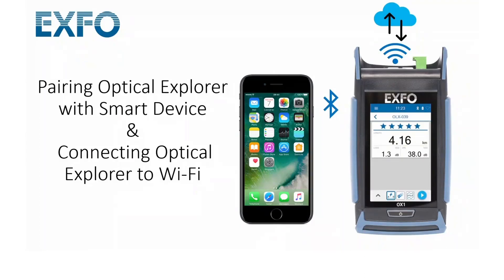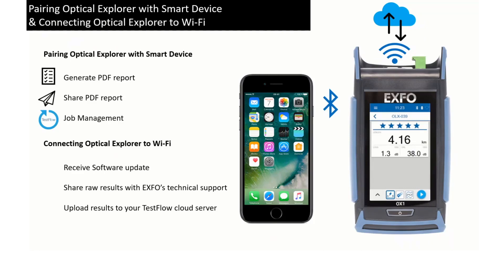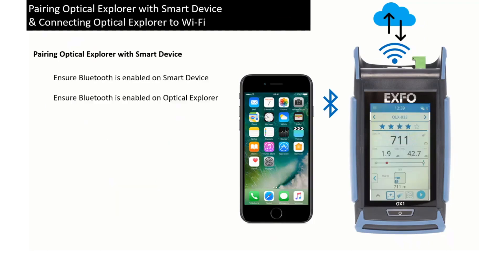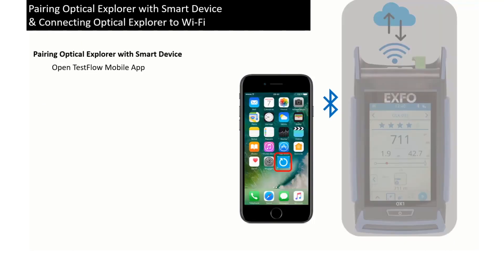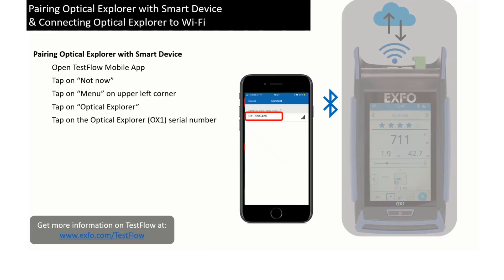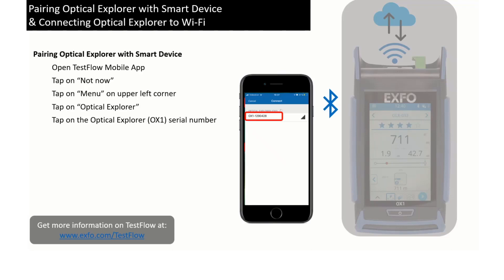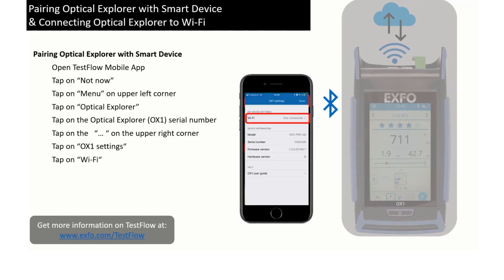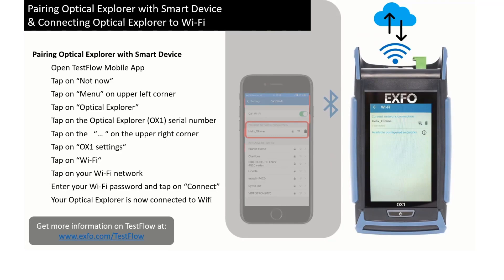EXFO OX1: How to connect the OX1 to WiFi networks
Connect the OX1 Optical Explorer to a WiFi network to gain extended features.